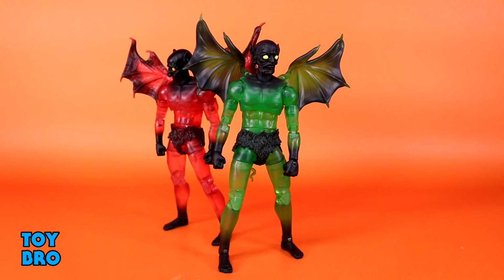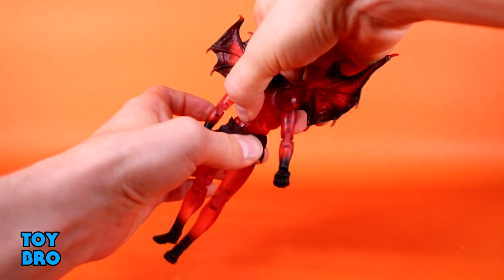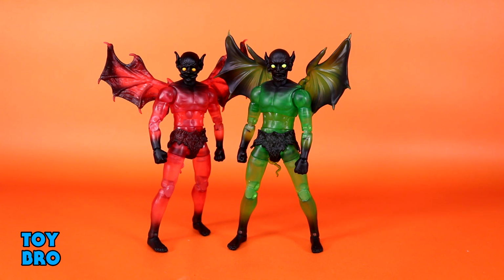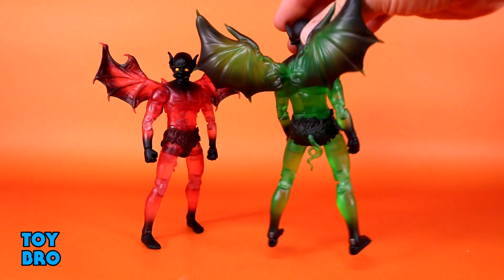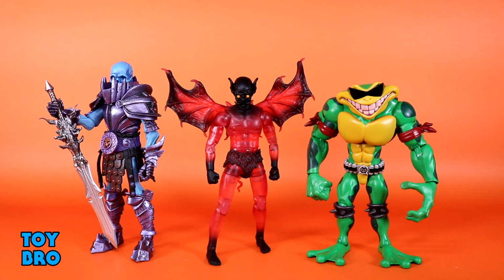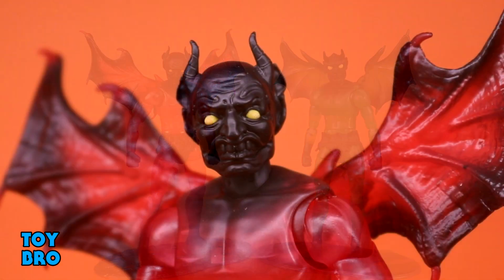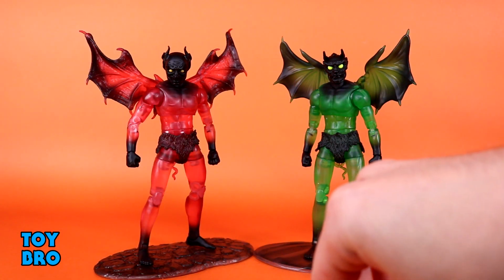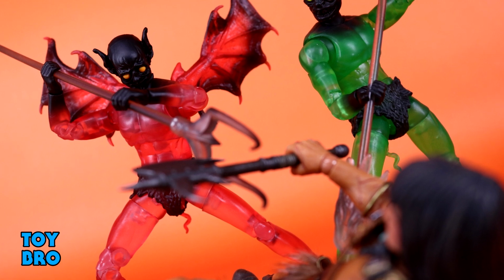PowerCon 2023 Exclusive D13 Toys Biblical Adventures RED & GREEN DEMONS Action Figure Review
It's the second coming...of action figures!